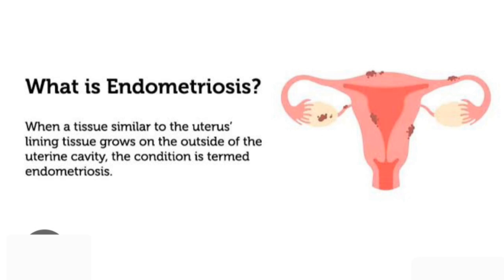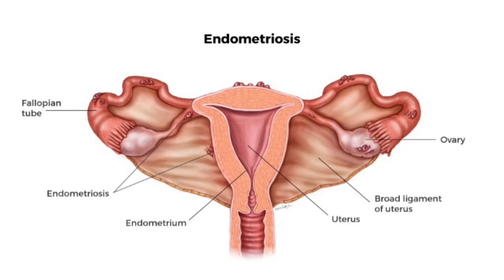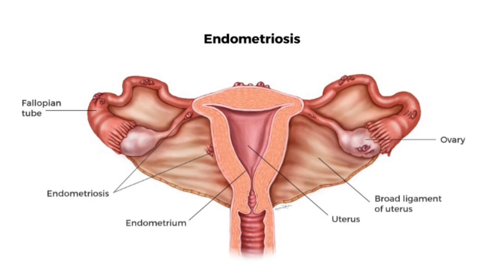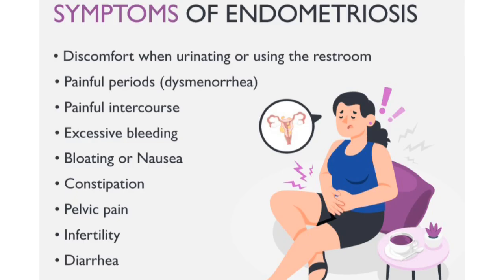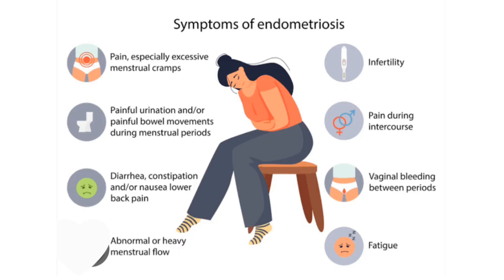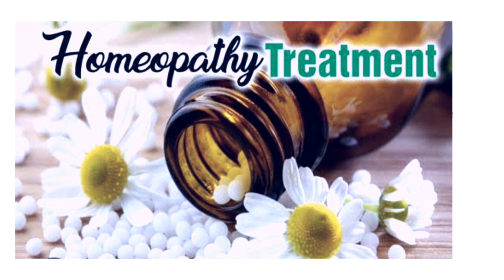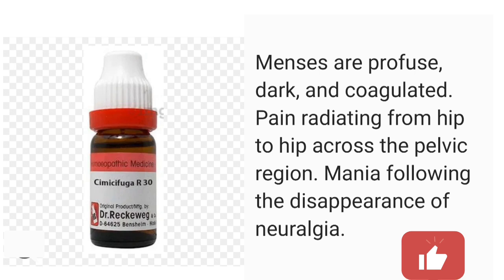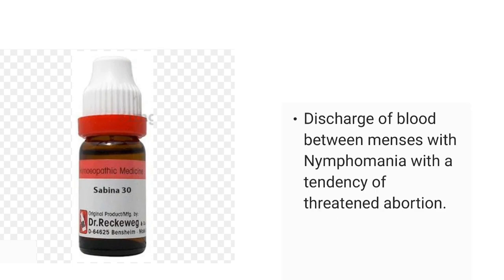Endometriosis - Signs & Symptoms, Homeopathy treatment#endometriosis